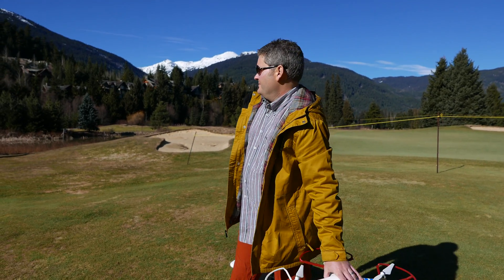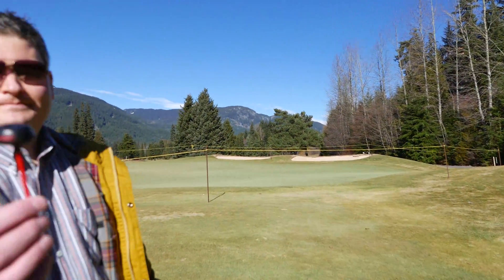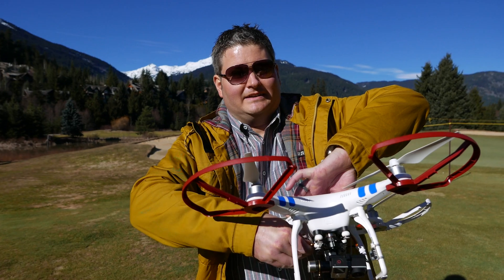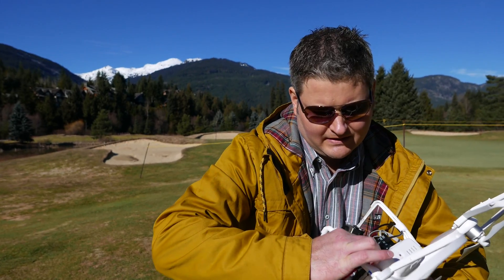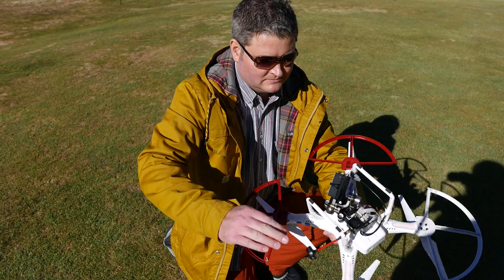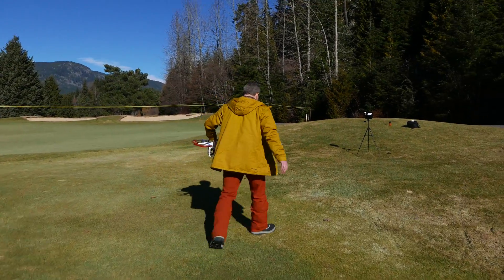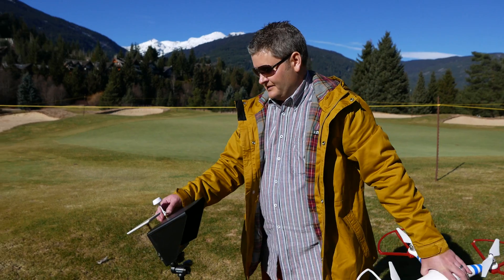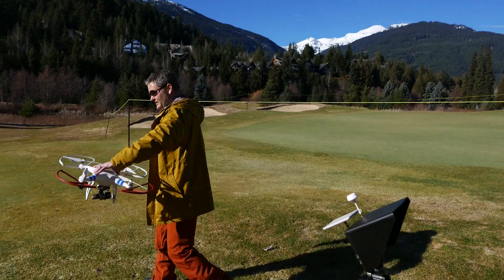IrixGuy's 4K Phantom 2 - Long Range Antenna Configuration in 4K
The DJI Phantom 2 is arguably the best aerial platform for video and photo.  You can find the DJI Phantom 2, accessories and FPV gear that I use I feature all of my step-by-step DJI Phantom 2 FPV tutorial videos there too.  Drop me a line via IrixGuy.com or here if you have specific DJI Phantom 2 questions and I'll try my best to answer.  From a cost and performance perspective, the DJI Phantom 2 is next to impossible to beat.  It's easy to build an affordable and reliable aerial 4K UltraHD camera rig by using the DJI Phantom 2 platform.  Filmed with Panasonic Lumix DMC-LX100 camera in 4K UltraHD.  Intro portion filmed with GoPro HERO4 black camera.